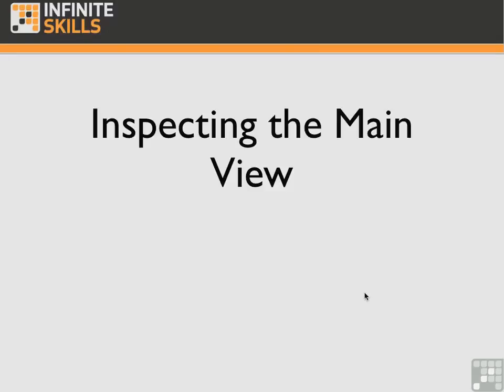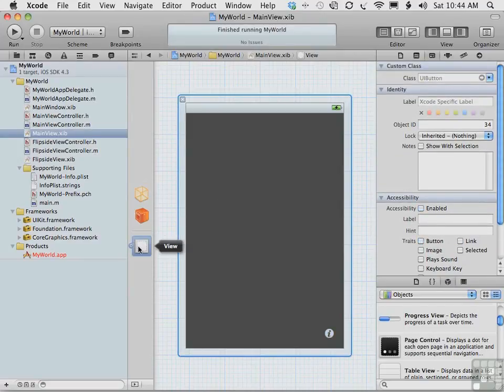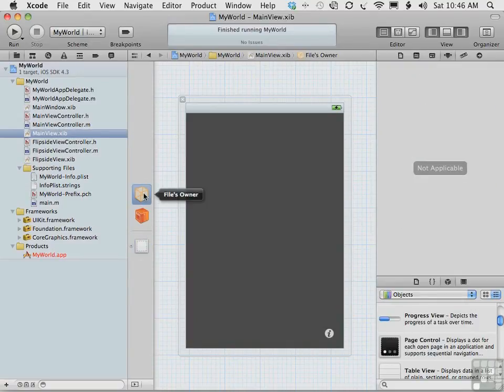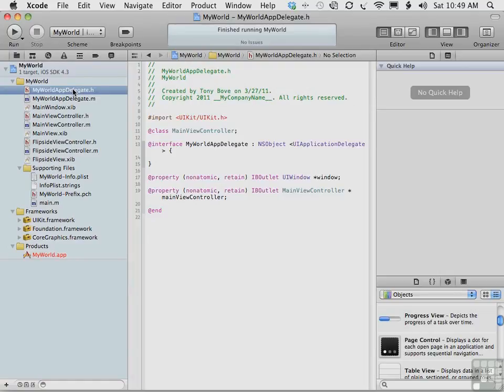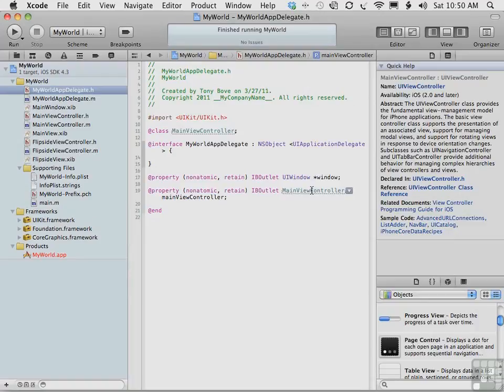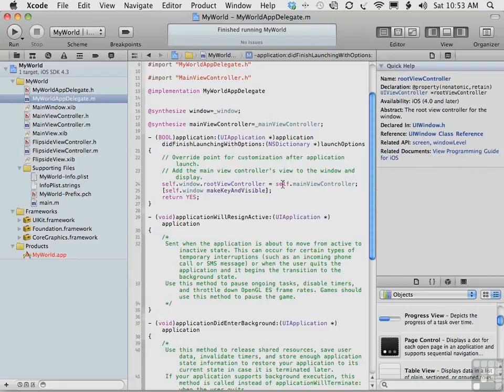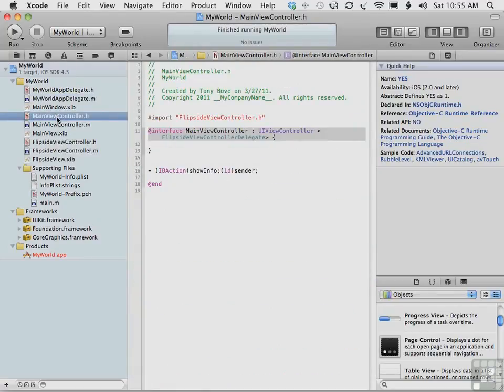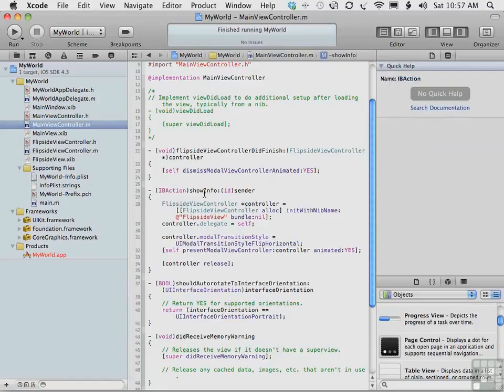1002 Inspecting The Main View